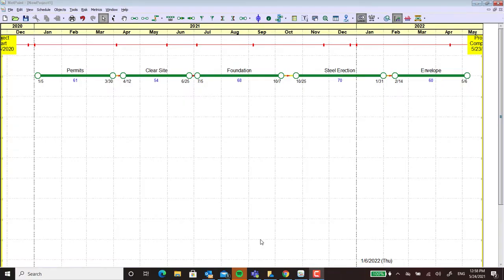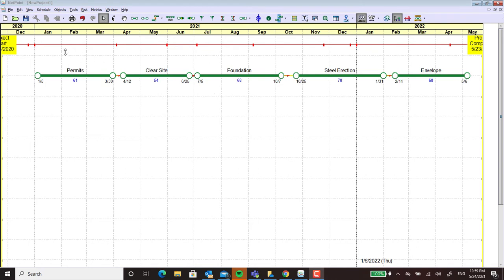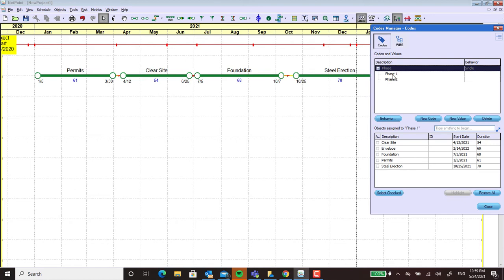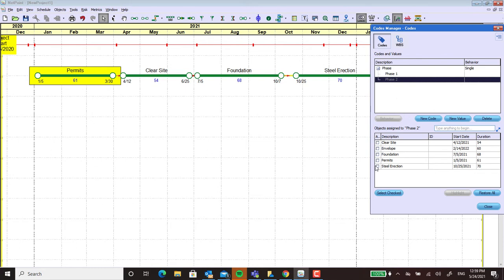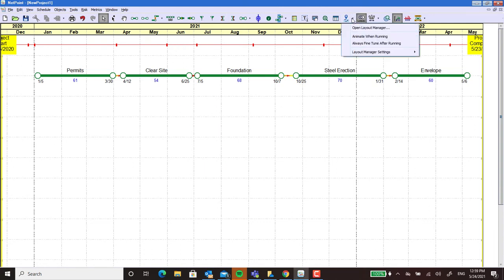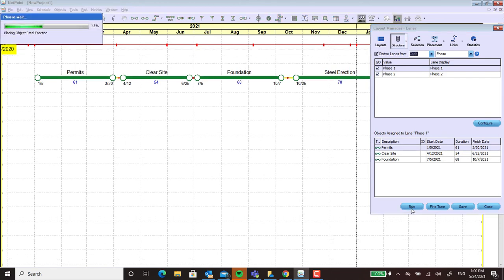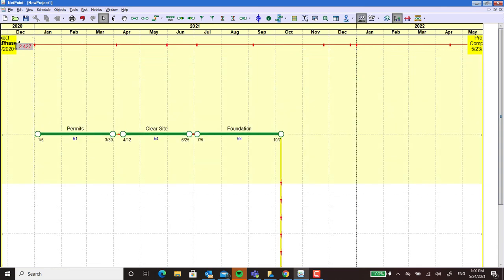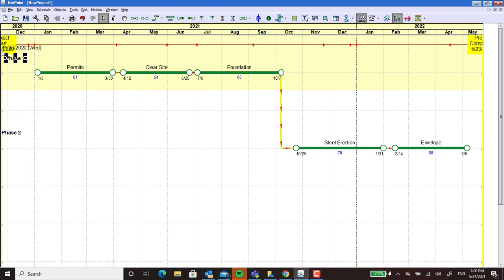Swim Lanes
Tim Mather demonstrates how to use Swim Lanes in NetPoint.